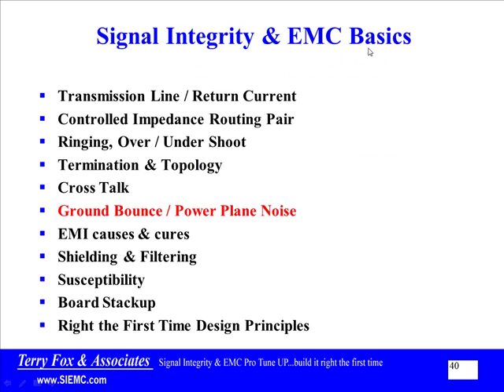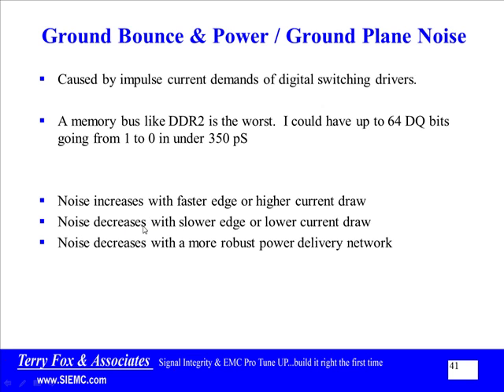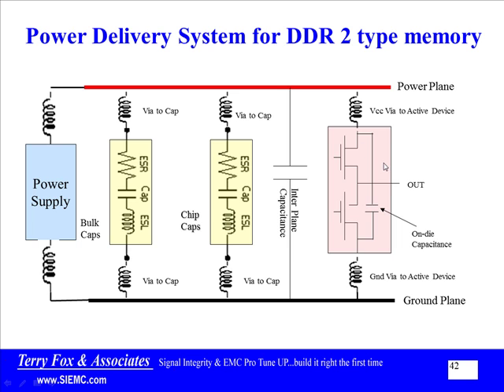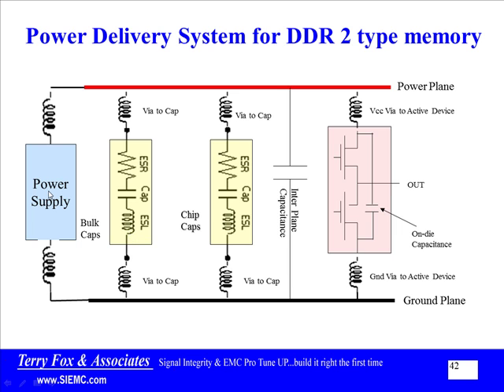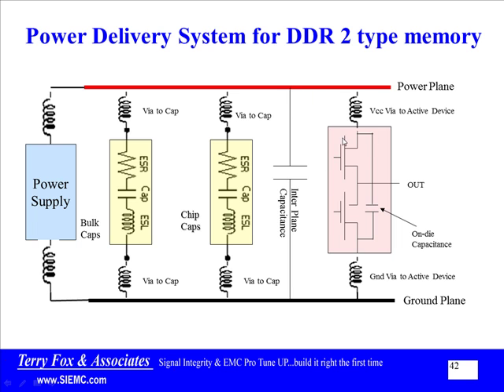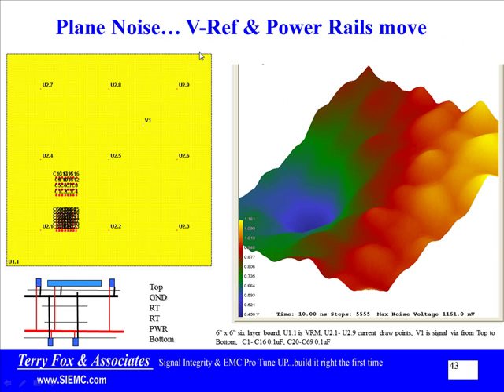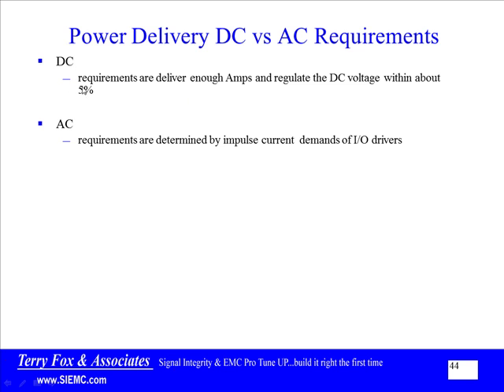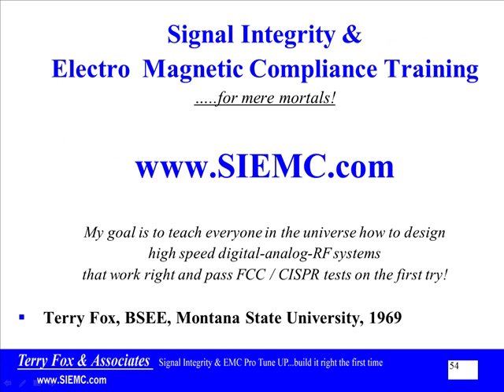Ground Bounce and Plane Noise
I apologize.  This video needed to be terminated to fit in the 15 minute You Tube requirement.